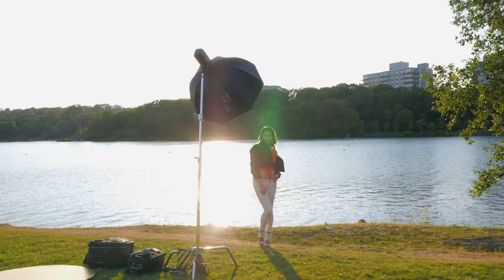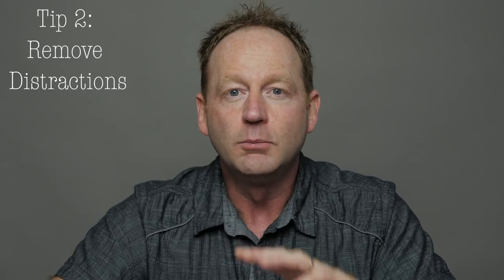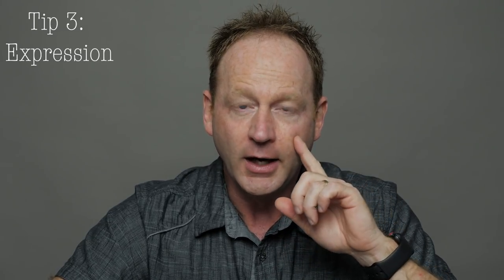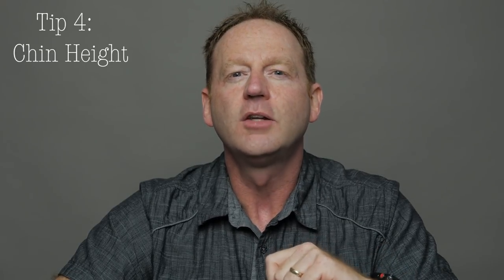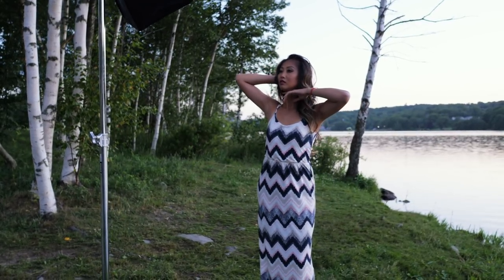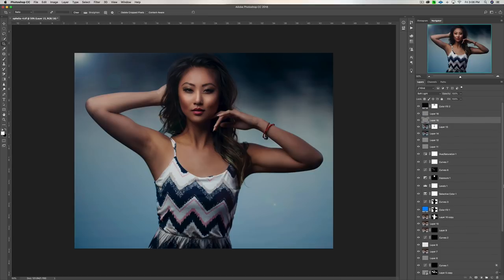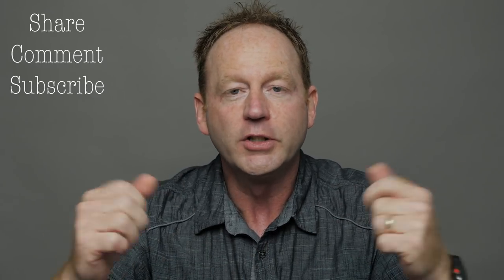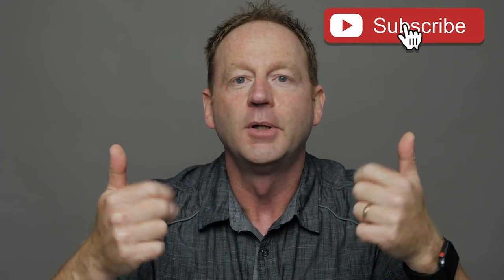Awesome PORTRAIT PHOTOGRAPHY Tips To IMPROVE Photos Of People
Portrait Photography tips you need to know to improve your photos of people...Awesome PORTRAIT PHOTOGRAPHY Tips To IMPROVE Photos Of People... Want to improve your Portrait Lighting and Retouching?

Awesome PORTRAIT PHOTOGRAPHY Tips To IMPROVE Your Photos Of People... In this outdoor Portrait Photography tutorial, you will discover 5 awesome Portrait Photography tips to improve your Photos of people.